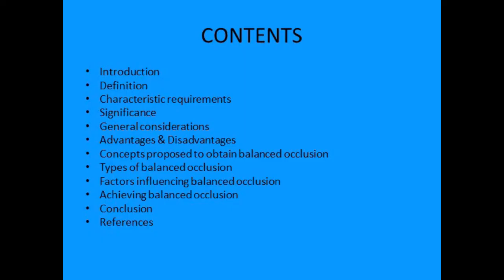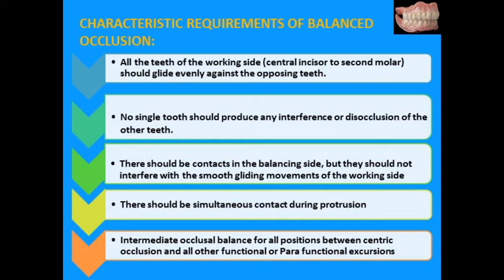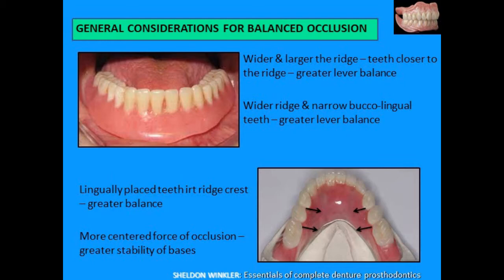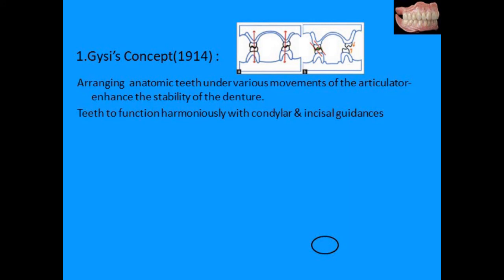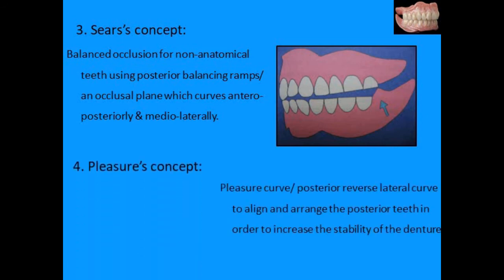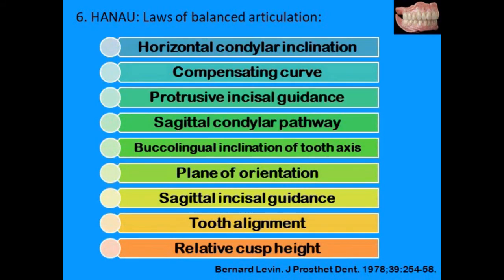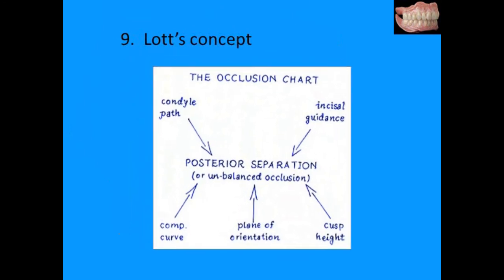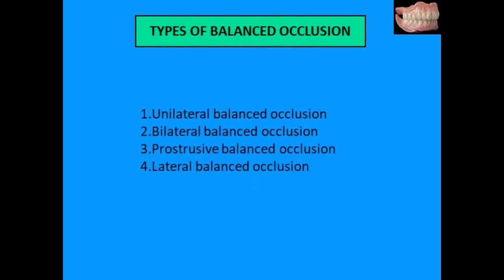Balanced Occlusion in complete denture prosthesis Part 1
Discussing in detail about the balanced occlusion in complete denture. Definition, significance, considerations, different concepts and mnemonic for the concepts, types etc. Pls do watch and give your feedback in comment section.